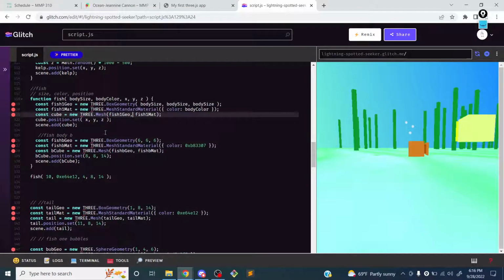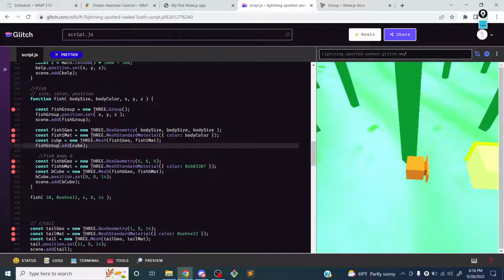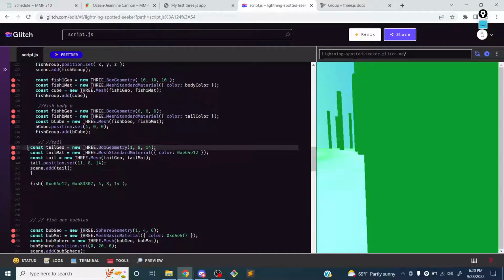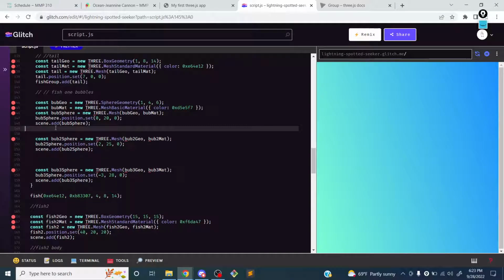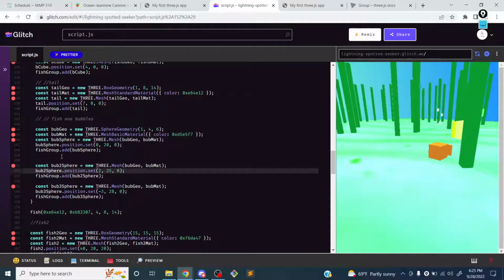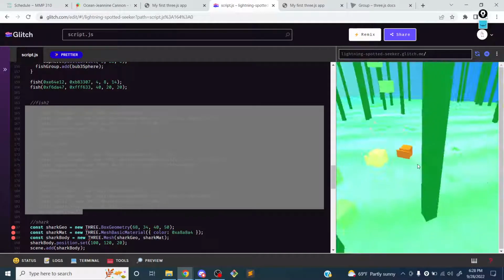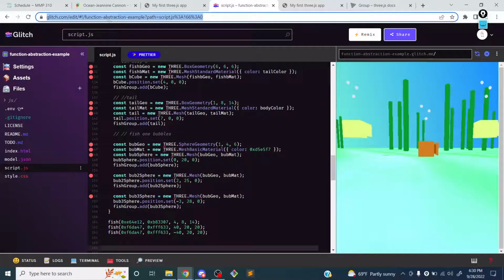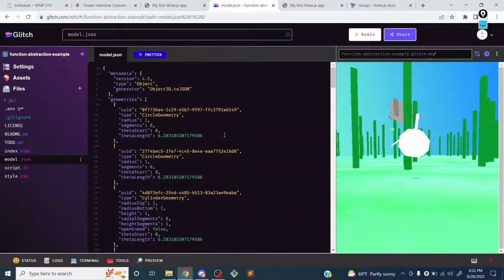Three.js Groups Example ~ MMP 310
This video started as a response to a question on a project, it goes over using Three.js Groups and functions to abstract a composition of geometries.